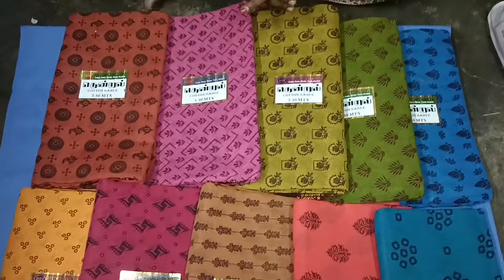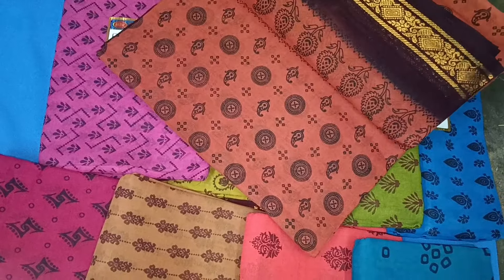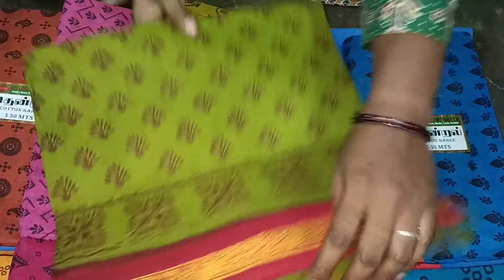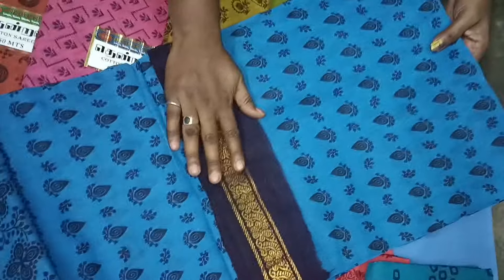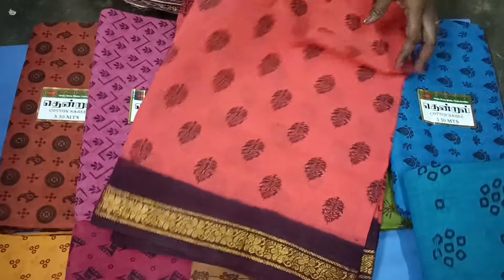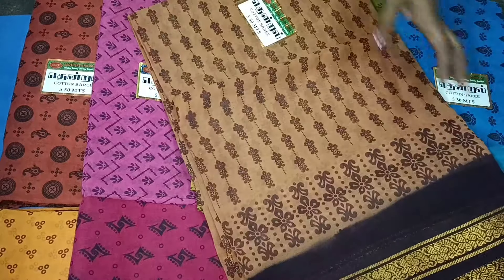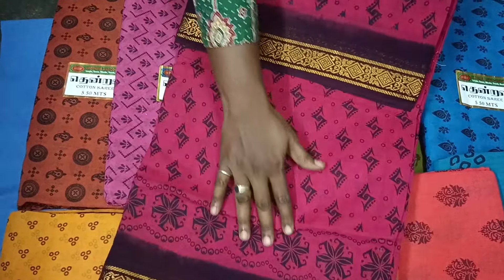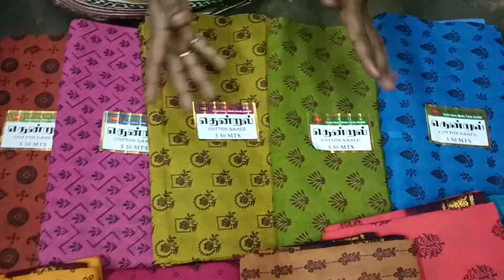pure cotton sarees collection ❤️cottonsarees